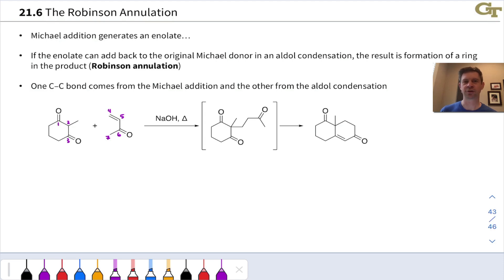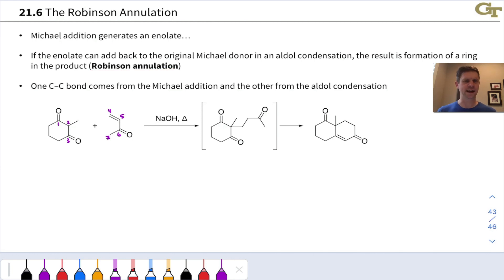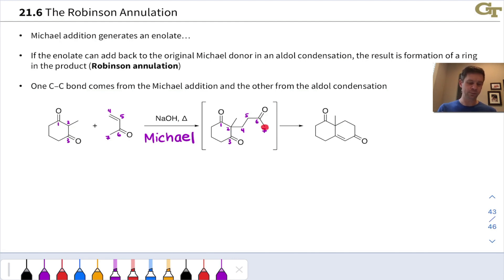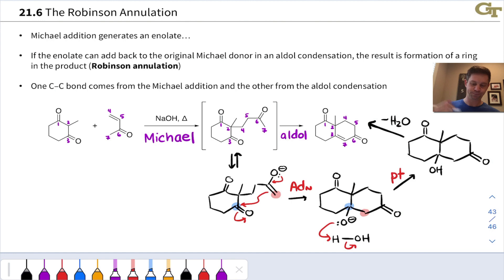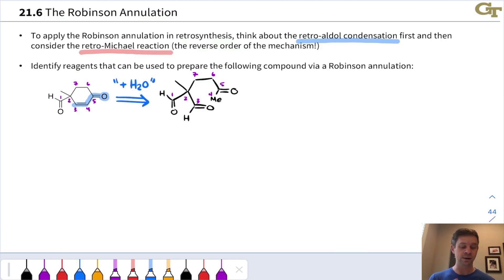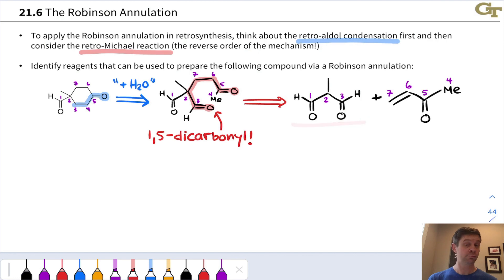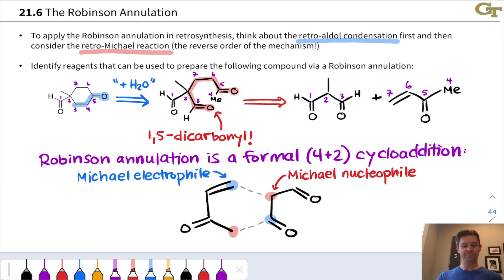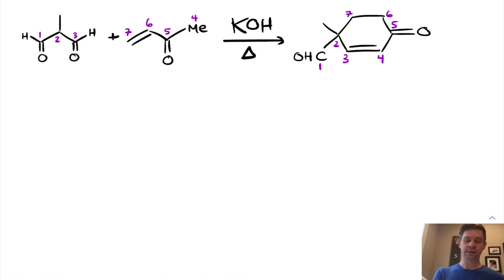The Robinson Annulation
00:00 Introduction
01:07 Reactants and Products
03:17 Reaction Mechanism
04:10 Retrosynthesis
06:57 Stepwise Cycloaddition
08:45 Synthesis